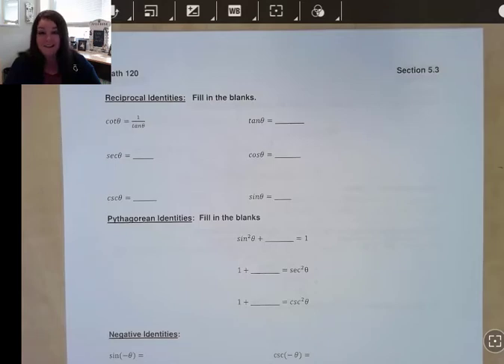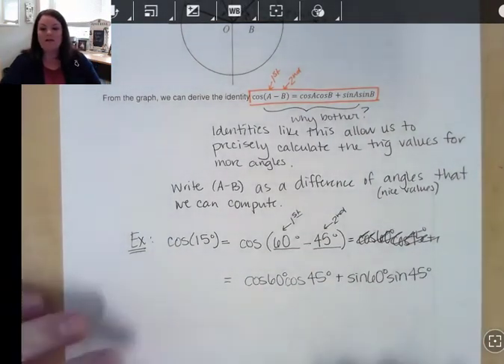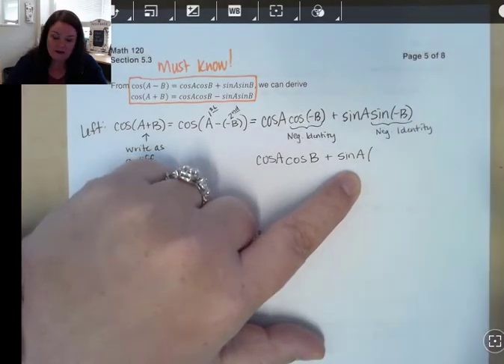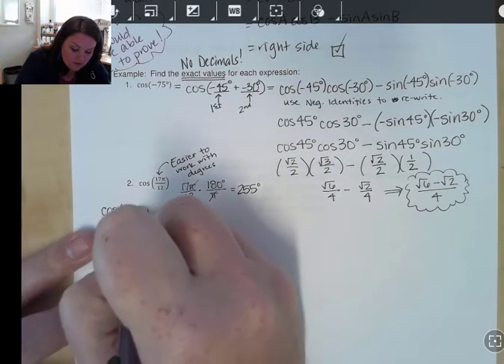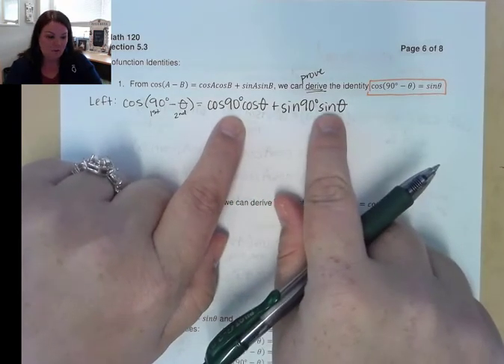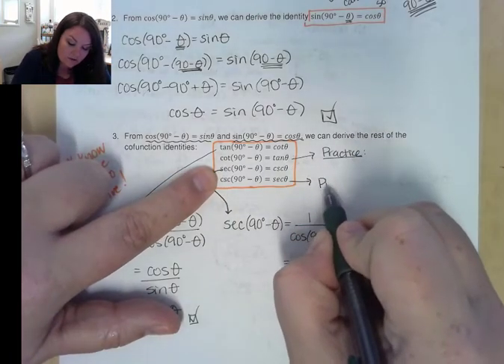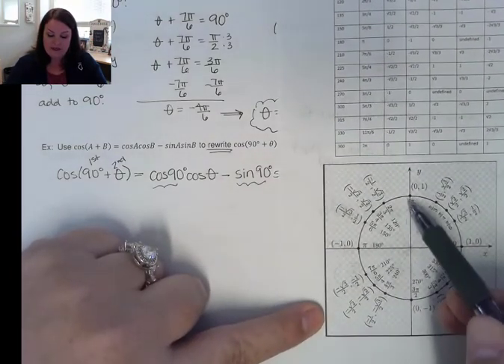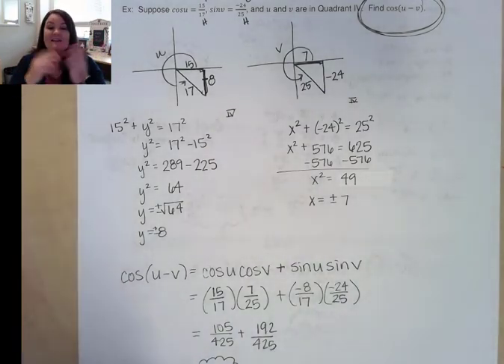5.3 Sum & Difference Identities for Cosine